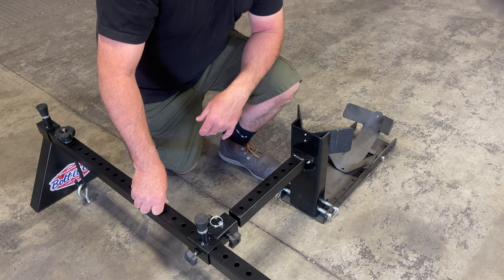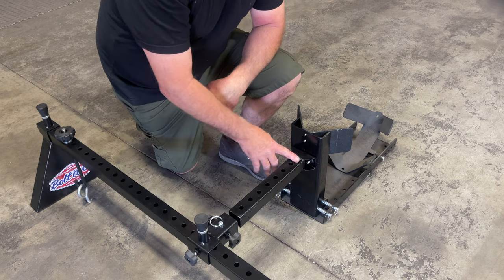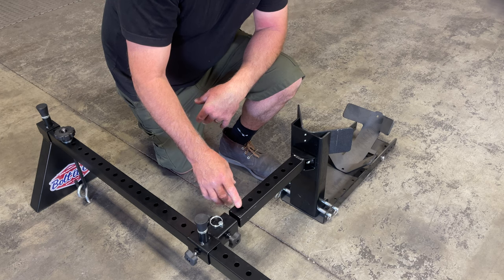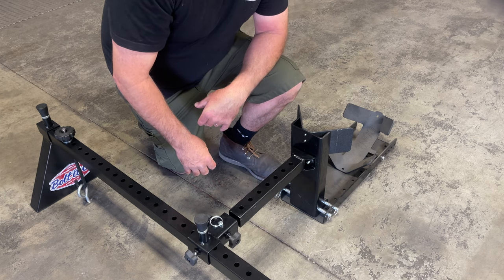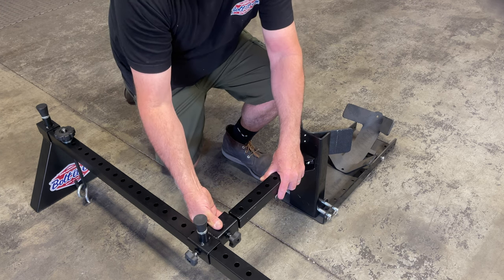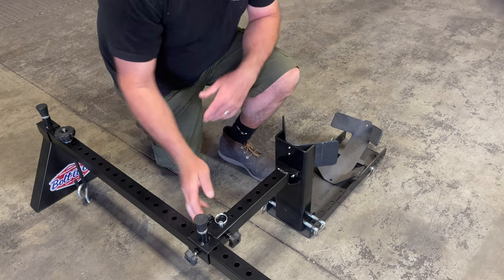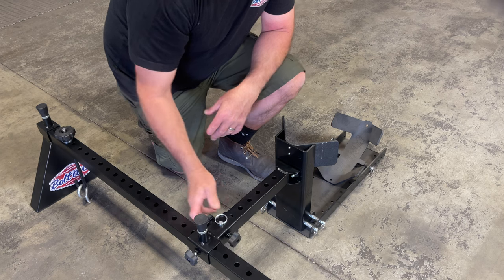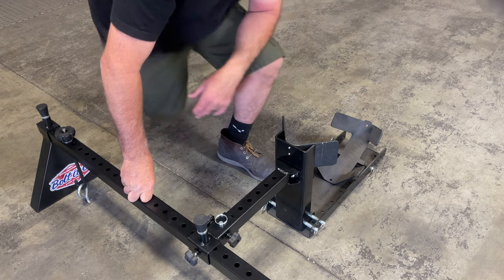NEW - Condor, Wheel Dock, Harbor Freight and More Multi Hole Ext. for Bolt It On Tool-Free System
NEW MULTI HOLE EXT. - ADAPTER - CONDOR, WHEEL DOCK, HARBOR FREIGHT

You can now secure your Condor Pit Stop, Trailer Only, Chopper, Scooter, Wheel Dock, Harbor Freight wheel chock & more to our tool-free tie down system. The crossbar assembly attaches to your factory installed d-rings. You can remove your other wheel chock from our crossbar in seconds. The wheel chock attaches with our 1/2-13″ soft touch knob.

-FEATURES
Attaches to the Condor Pit Stop, Trailer only, Chopper, Scooter, Wheel Dock, Harbor Freight wheel chock and more
Adjustable
Removes in seconds
Multi Hole Ext. - Trim on your own (Any size available upon request)

-SPECS
Laser Cut
Powder coated
Steel
Proudly made in the U.S.A.

-INCLUDES
(1) Multi Hole Extension - Available in any size